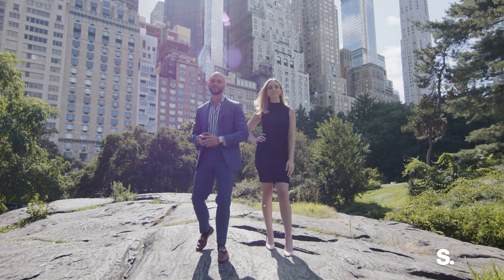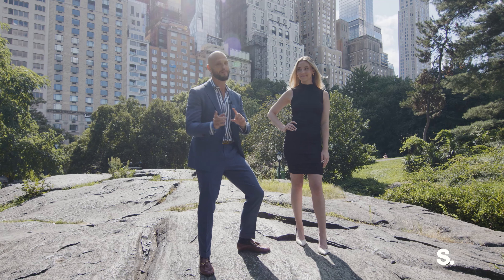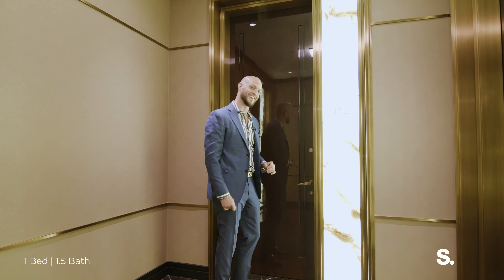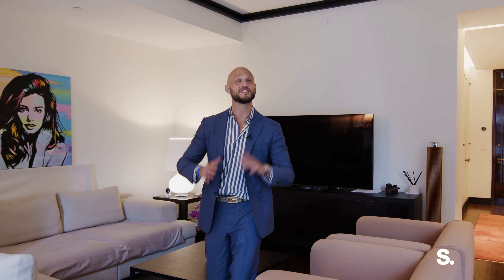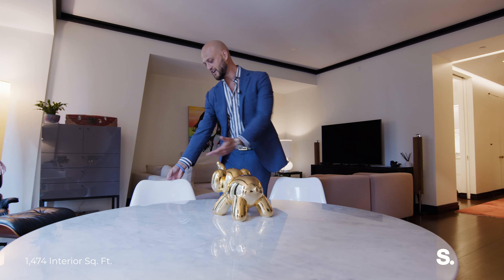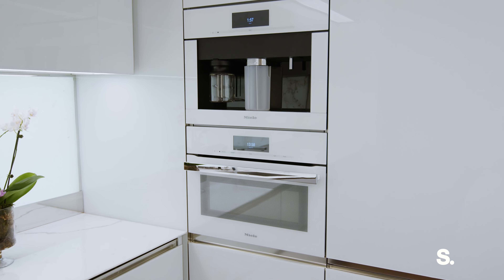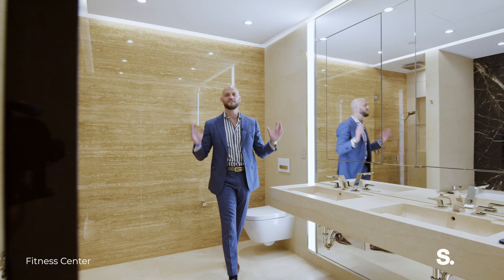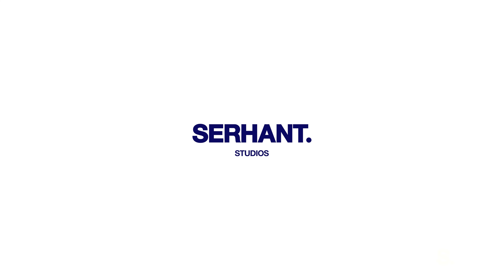INSIDE a DESIGNER CONDO above the MoMA in MANHATTAN | 53 West 53rd St 19E | SERHANT. Tour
Listed By: Nile Lundgren (@nilelundgren) Jeanie Supple (@jeanniesupple)

World-class amenities and iconic city living await in this sublime designer condo perched above MoMA in the heart of Midtown Manhattan.

Contemporary, elegant, and imbued with southern light, this stunning 1-bedroom, 1.5-bathroom spans nearly1,500 square feet and boasts soaring 11-foot ceilings, angled floor-to-ceiling windows, an air filtration and humidification system, and a collection of refined fixtures and finishes curated by the legendary designer ThierryDespont.

A welcoming entryway with a coat closet flows into a sun-splashed living and dining area. Pocket doors reveal a chic Molteni kitchen adorned with polished statuary marble countertops, custom back-painted glass cabinetry,Dornbracht fixtures, a vented oven hood, and a suite of high-end integrated appliances from Miele and Sub-Zero.

An antechamber with a pristine powder room is ideal when entertaining and adds privacy to a king-size bedroom with a walk-in closet and spa-likeen-suite bathroom. The bathroom is clad in polished Noir St. Laurent marble, high-honed Verona limestone, and polished Persian golden travertine and features radiant heated floors, a custom floating double vanity, a walk-in shower, and a separate Lefroy Brooks soaking tub.

Completing the home are a Maytag washer and vented dryer, Nest thermostats, custom lighting from Bill Schwinghammer, and a smart home system controlling motorized Lutron shades.

53 West 53rd Street is a luxurious Jean Nouvel condominium five blocks from Central Park in prime Midtown. More than30,000 square feet of amenities include a state-of-the-art fitness center from The Wright Fit, sauna, steam, and massage treatment rooms, a squash court, a golf simulator, a 65-foot lap pool, a whirlpool, a cold plunge, a children's playroom, a wine tasting room, a private screening room, a library with a fireplace, a private dining room, and an on-site restaurant offering VIP resident access.

The building is close to Radio City Music Hall, Carnegie Hall, Rockefeller Center, Columbus Circle, Broadway, and renowned dining, shopping, and nightlife. Pets are welcome.